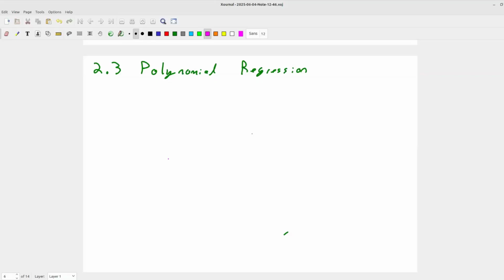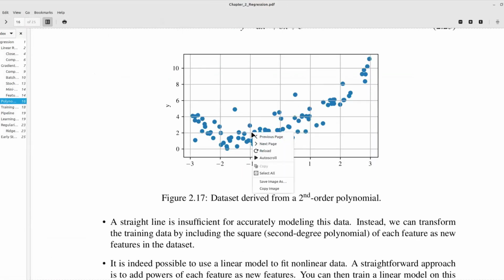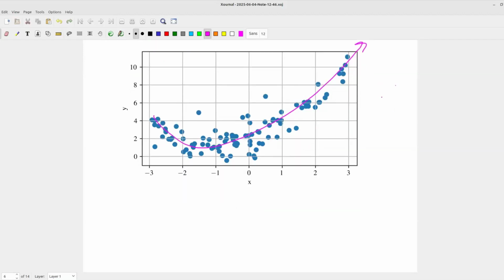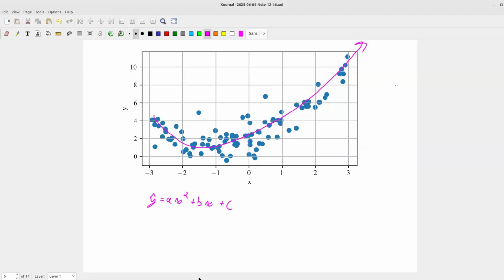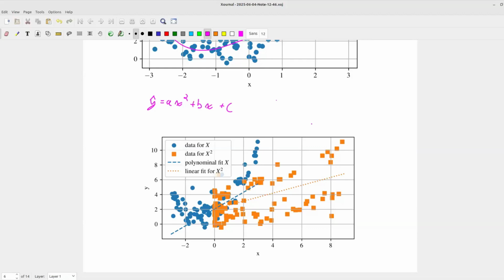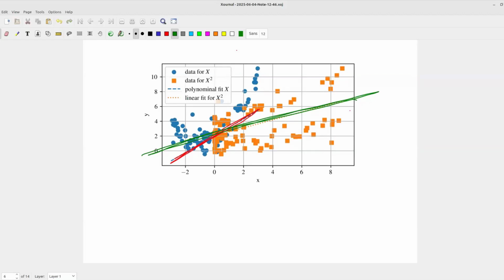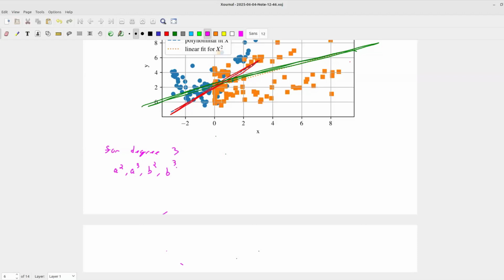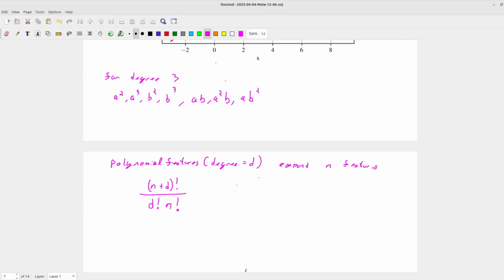Machine Learning Lecture #11 - Section 2.4 - Polynomial Regression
Machine Learning Lecture #11 - Section 2.4 - Polynomial Regression - from the text "Machine Learning for Engineering Problem Solving". A lecture delivered by Austin Downey.